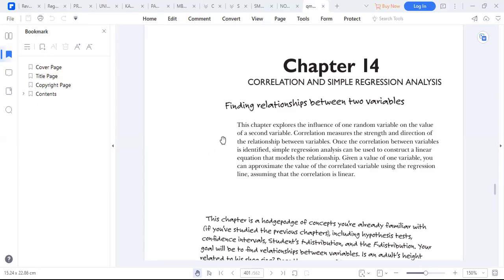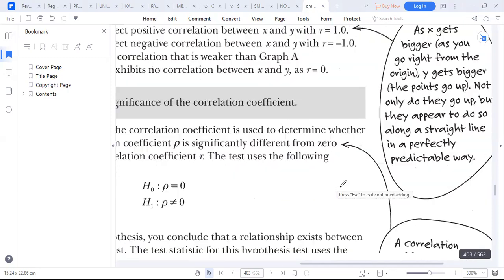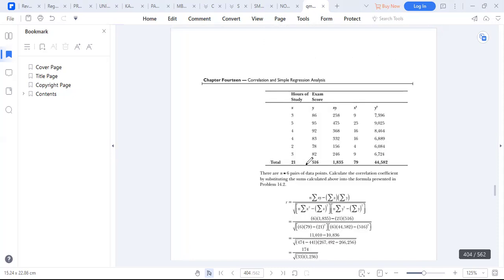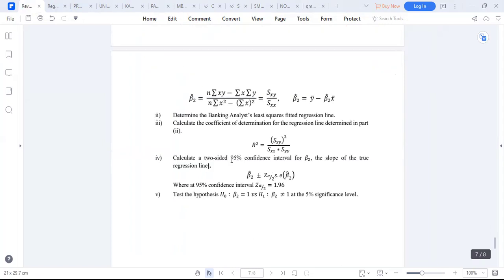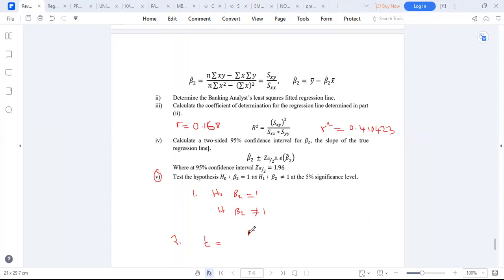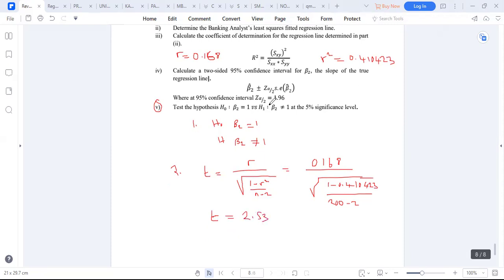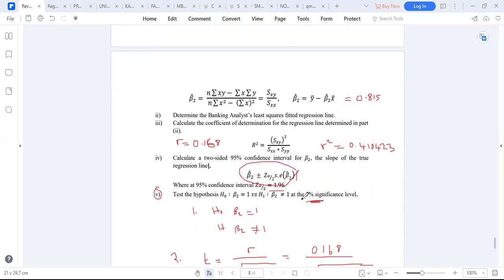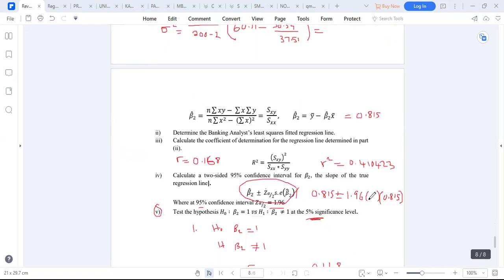REGRESSION C I